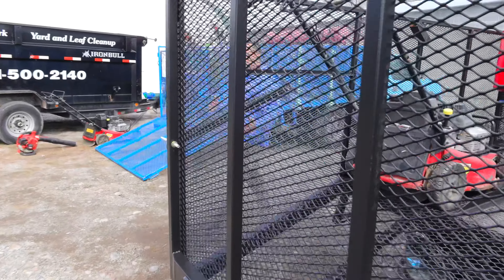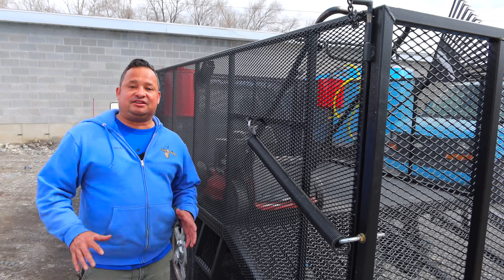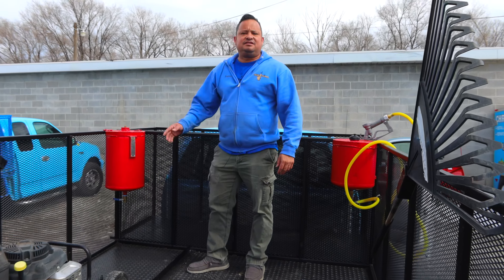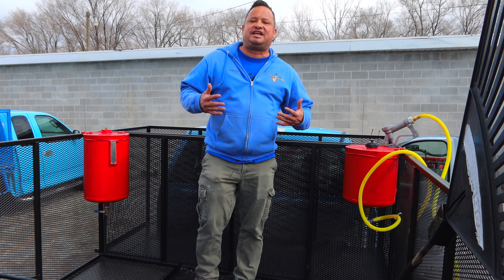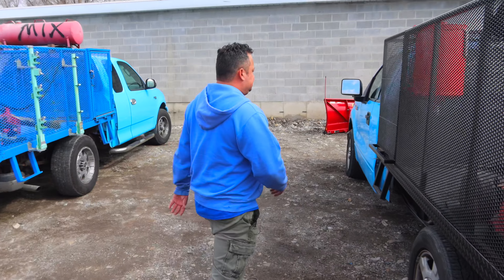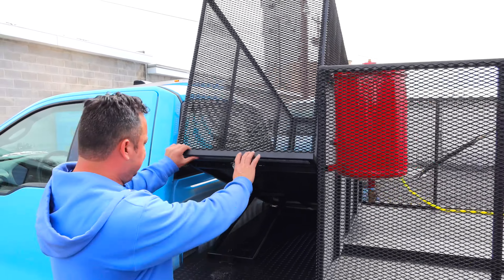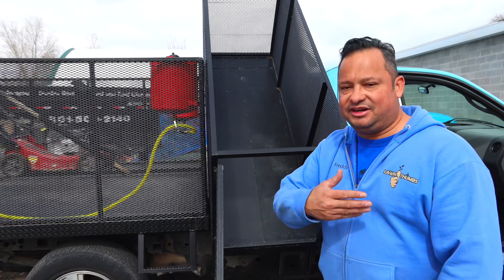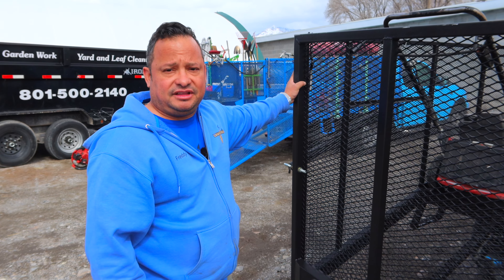My NEW custom truck bed for mowing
In this video I will go over some details on my custom truck beds that have worked really well. I have grown my business from zero to over 2 MILLION in revenue and now I'm here to help you succeed!

Hit the JOIN button for direct access to Freddy!